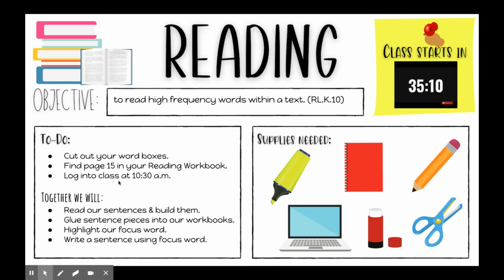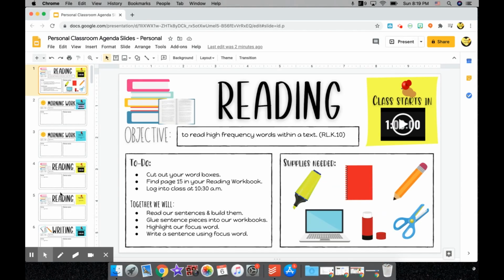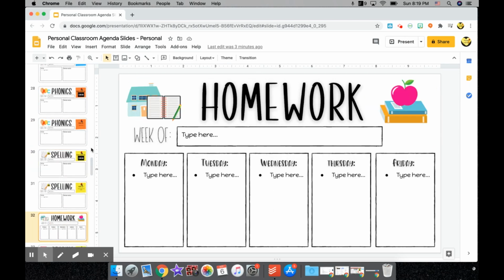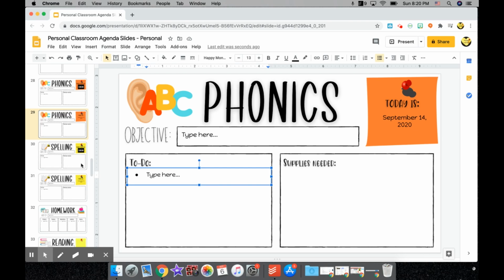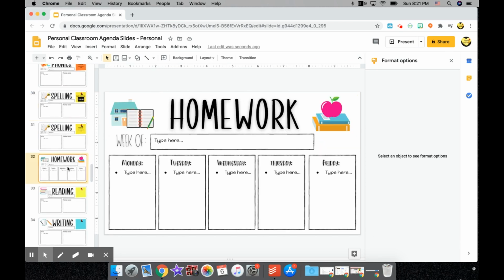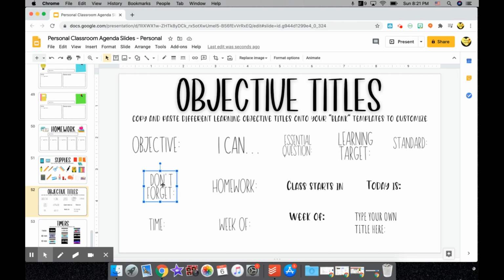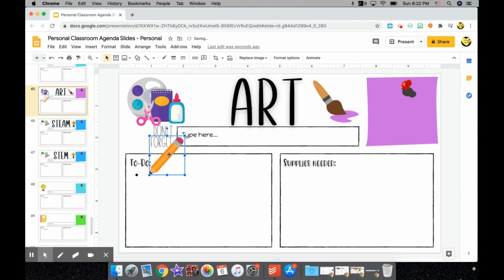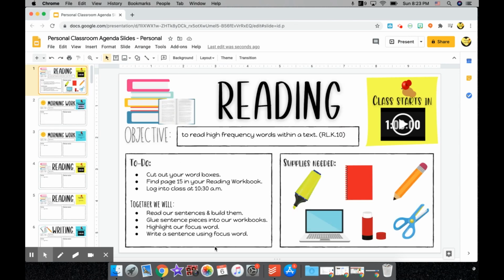Classroom Agenda Slides with Countdown Timers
Make sure your students are on time and prepared for class. Classroom Agenda Slides will help your students stay organized and prepared before and during each classroom subject. These editable agenda slides come with over 15 different subject area options, as well as, timers, and the option to add supplies that students will need for each subject area.

You can use these slides in person using your smart board or during remote learning by simply presenting your screen to your students before class.